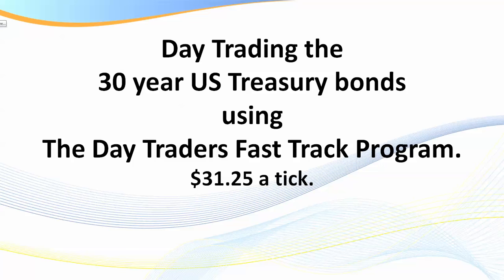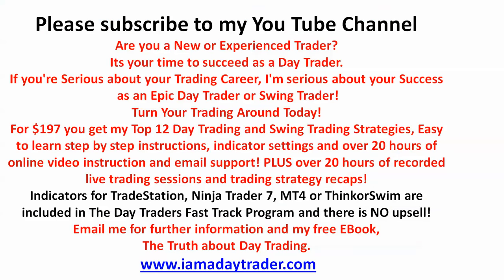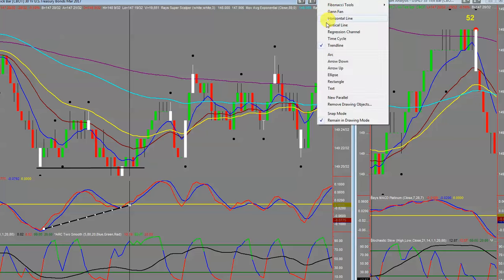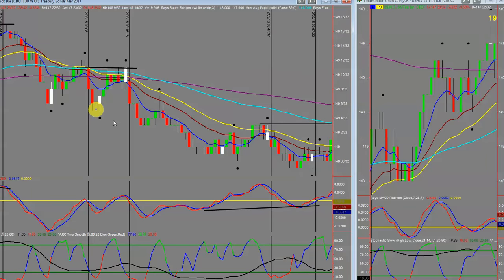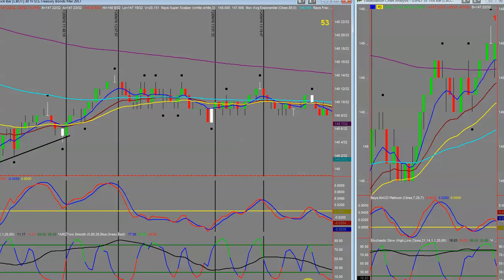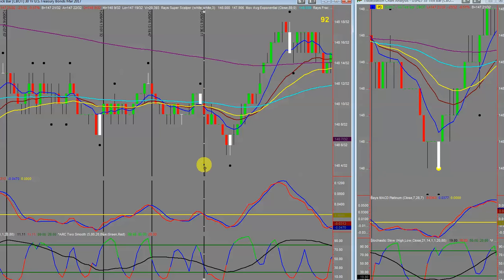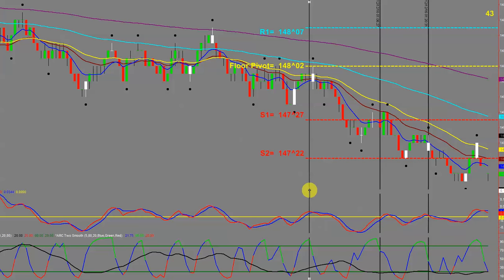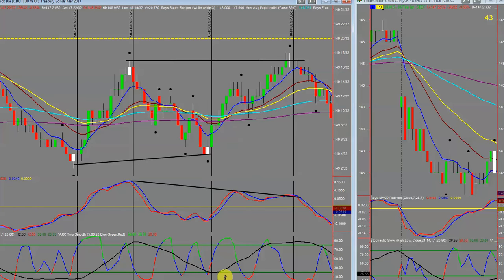Day Trading the 30 year US Treasury bonds